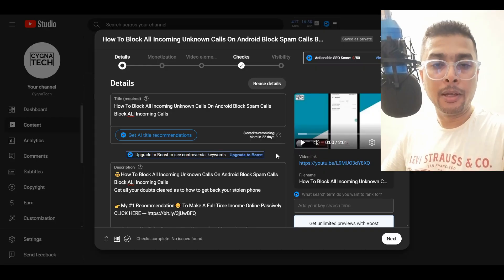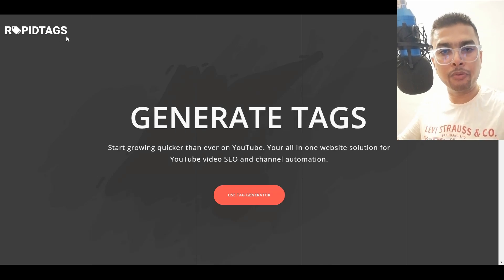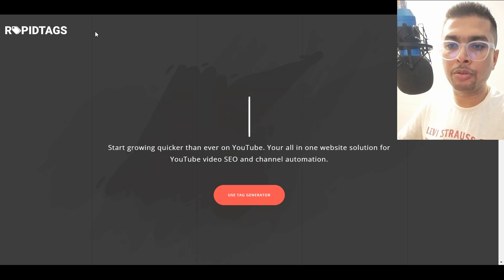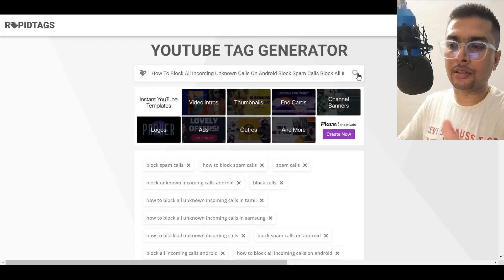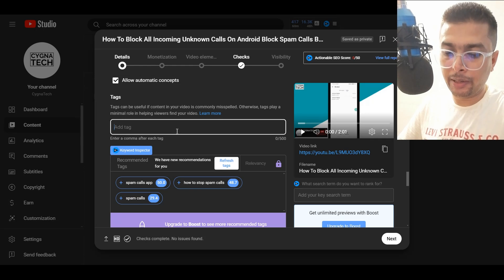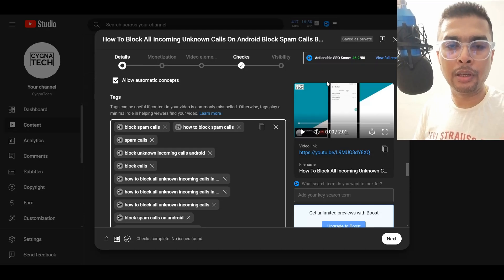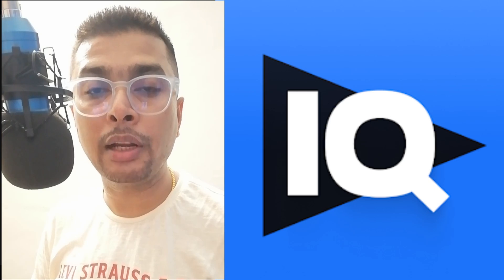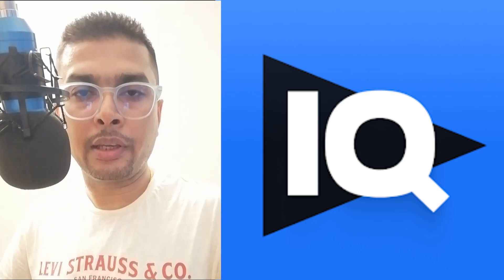How To Generate Hashtags For YouTube Videos To Go Viral | FREE AI YouTube Video Hashtag Generator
Cheers!!!
Ken
Team CYGNATECH